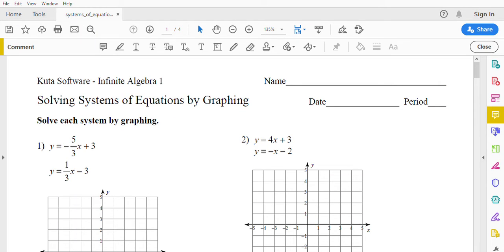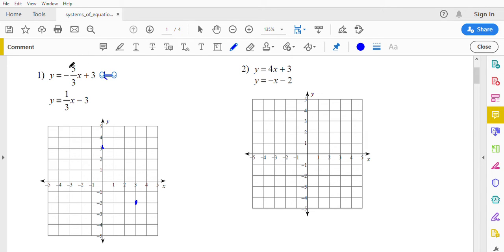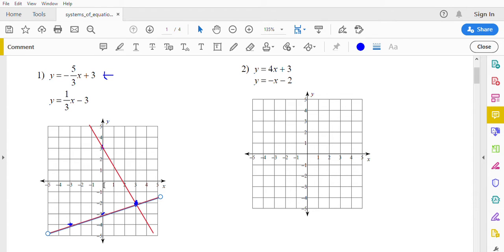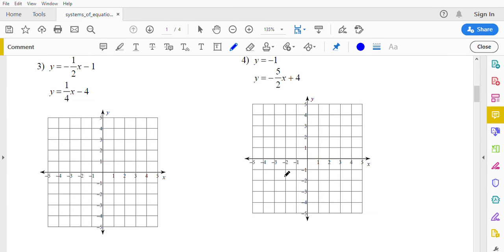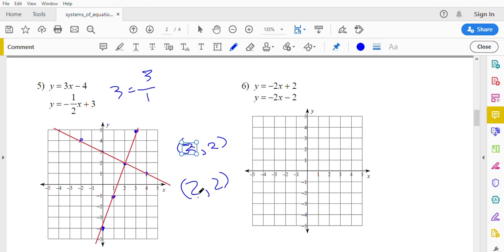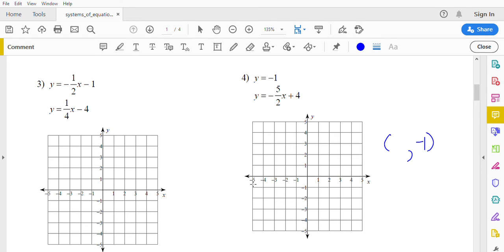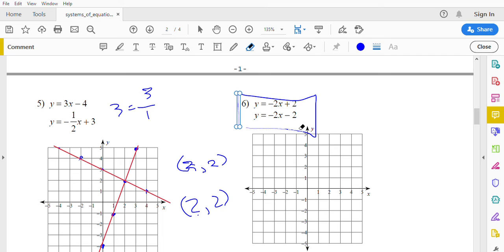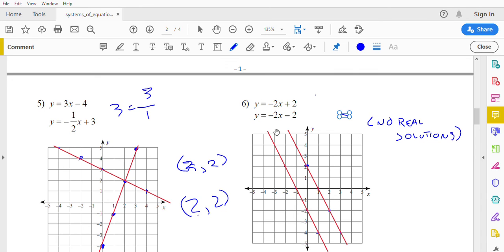Graphing Systems of Equations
Distance learning
solving systems of equations by graphing
answers downstairsmath